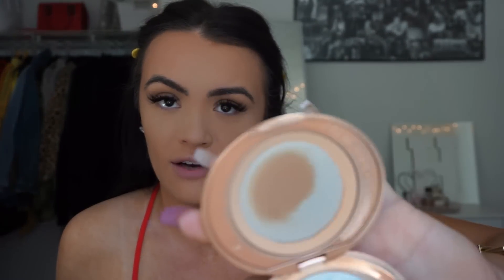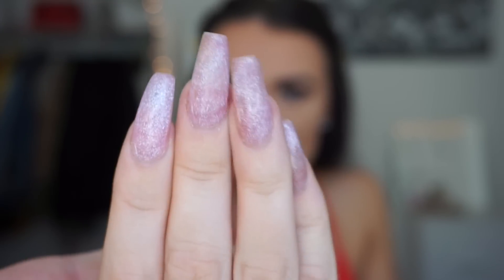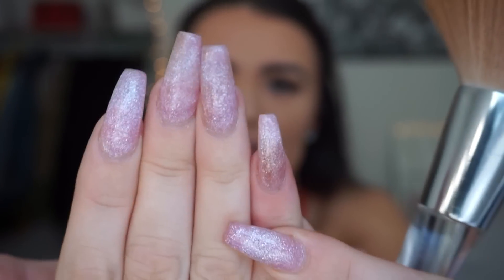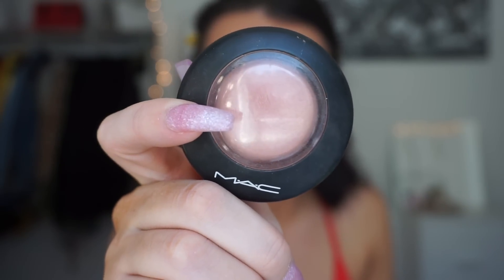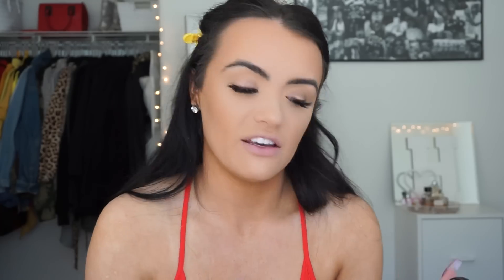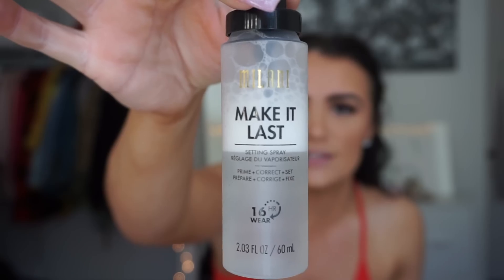GLOWY FRESH EVERYDAY GLAM + NEW L'oreal Infalliable Fresh Foundation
OPEN FOR PRODUCT LINKS AND INFO ♥️

Instagram.com/hannyybakes

Foundation shade “sand”

Cream Bronzer

Undereye Powder

All over setting powder

First setting spray

Second setting spray